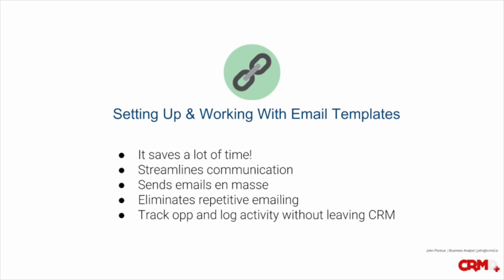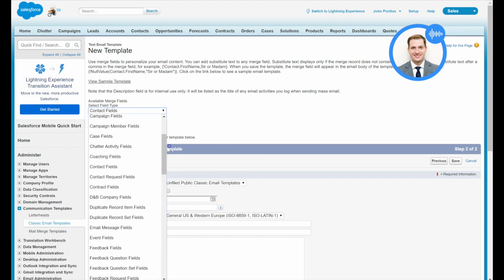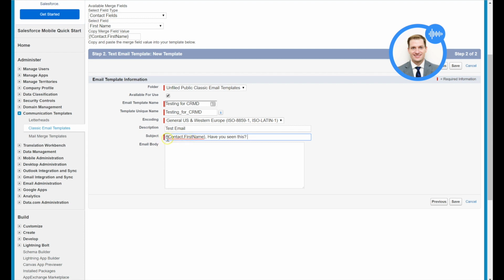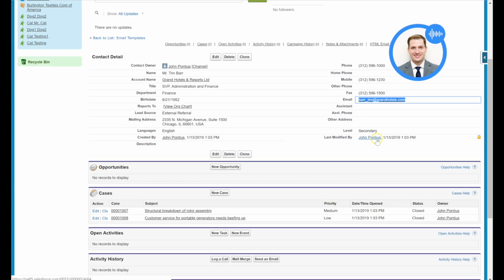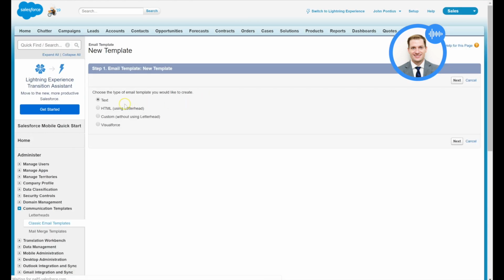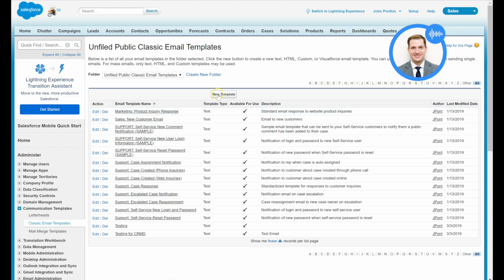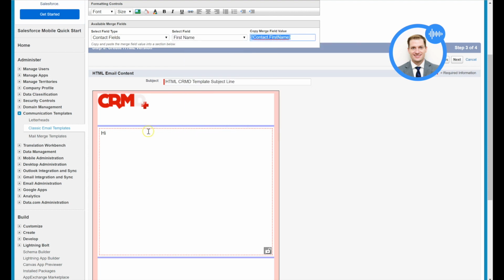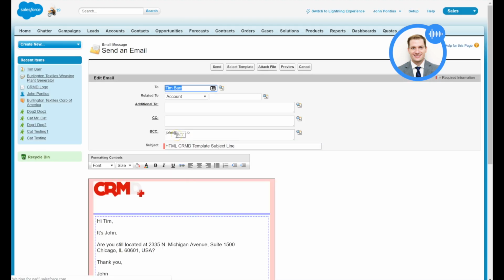Working with Email Templates in Salesforce Part 1. Creating Templates in Classic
Working with custom email templates in Salesforce can save you A LOT of time. Imagine all the emails your sales team sends on a typical day, from intro emails to welcoming new customers. Keeping your leads in the loop with relevant and on-time messaging can be an all day practice.

In this week's webinar, CRMD's business analyst John Pontius expands on customizing email templates in Salesforce to fit business needs and guides users through working with personal and custom templates.